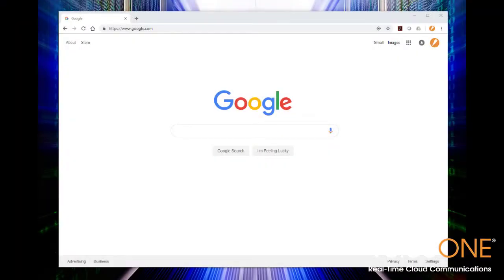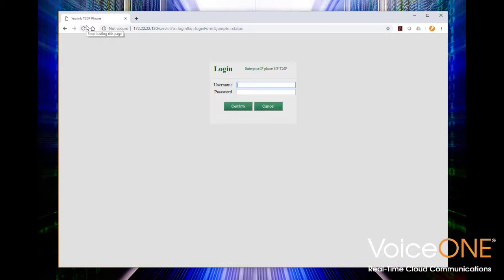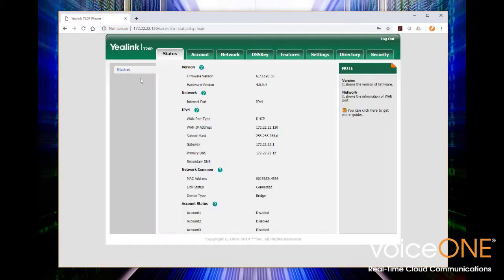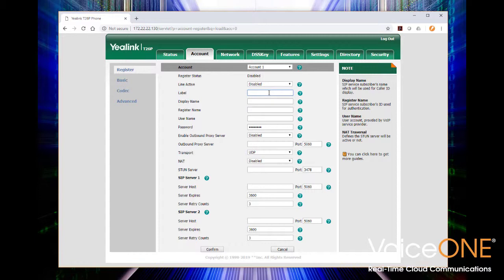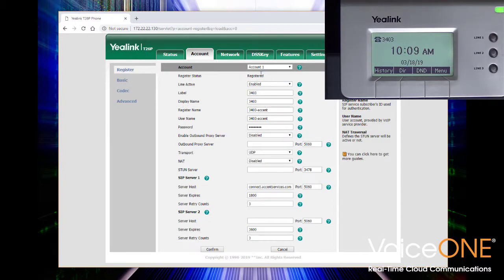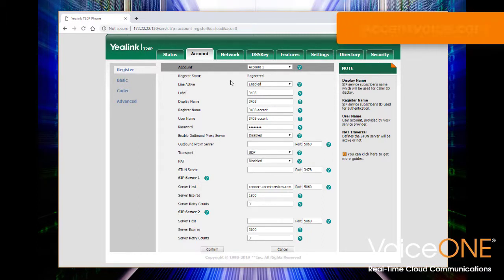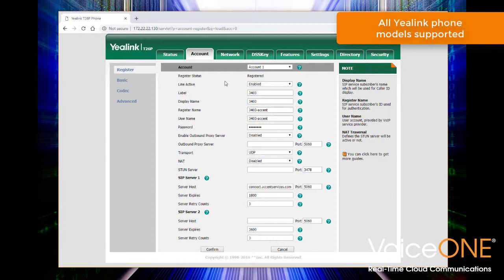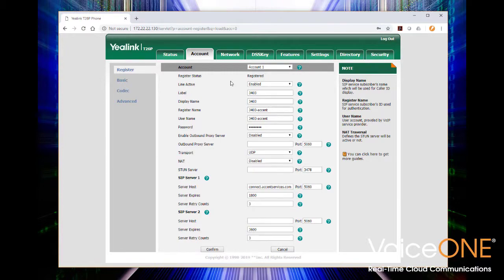Yealink T29 T26 T27 T23 T21 VoIP Phone Setup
Setup and configuration of the Yealink T2 series VoIP phones.  Yealink T21/T22/T23/T26/T29.